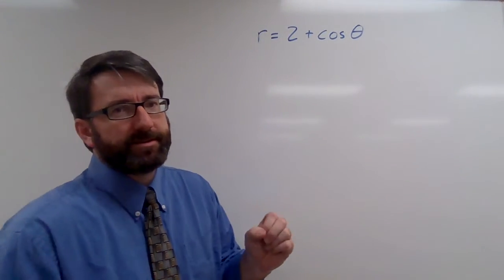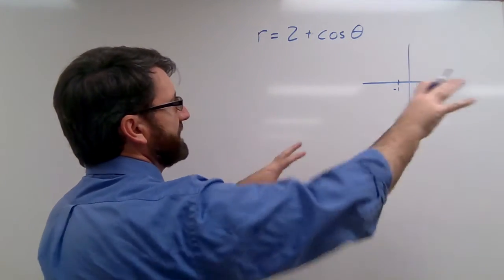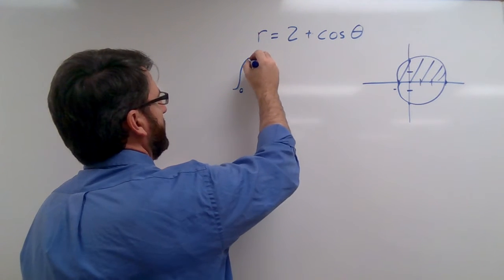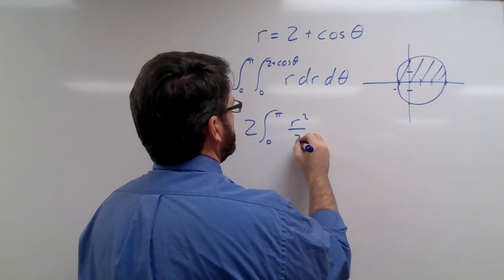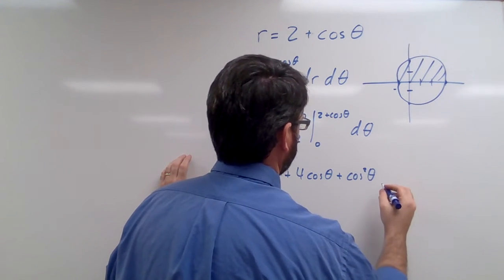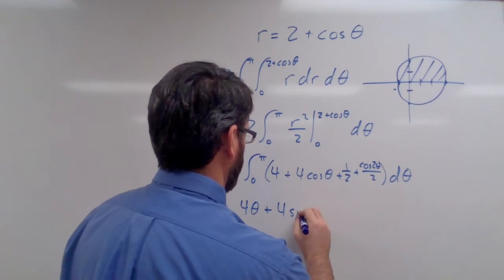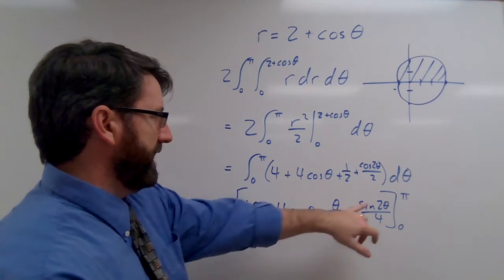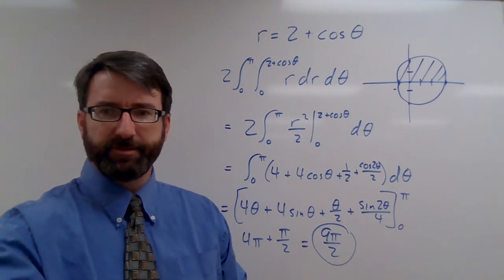Calculus 3 Final Review - 13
Find the area of the region enclosed by the curve r = 2 + cos θ.